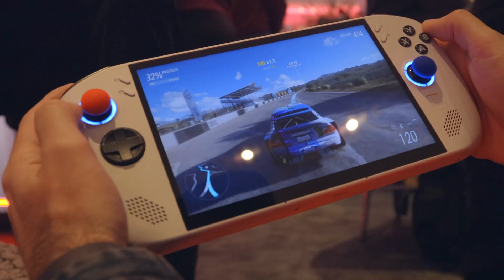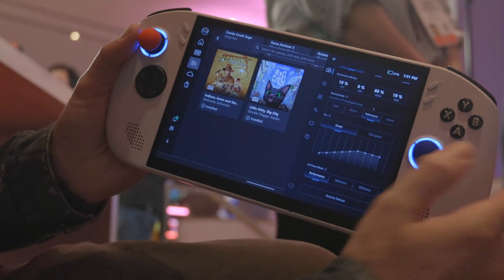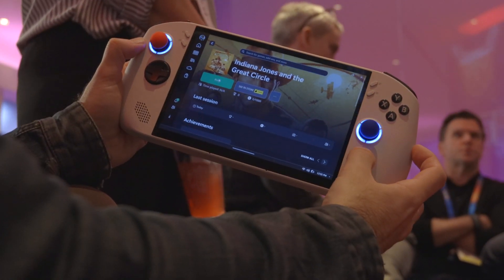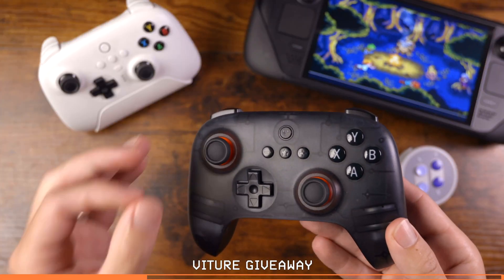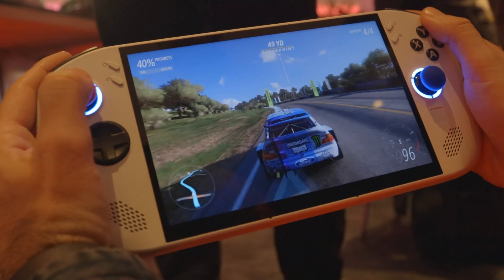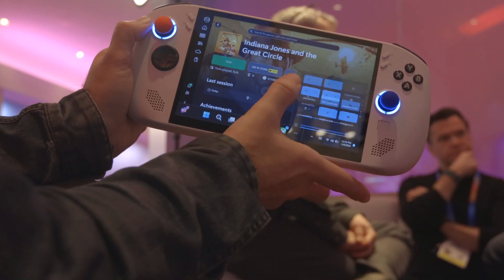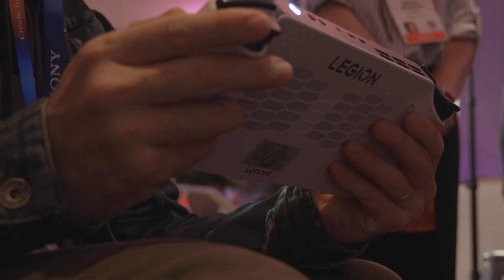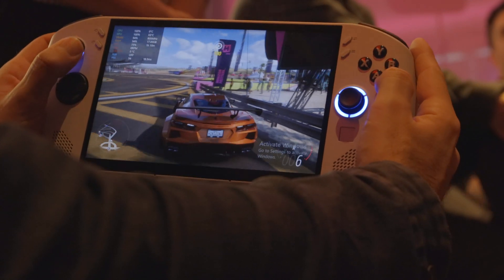Legion Go S Windows - Everything you need to know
► Screen Protector Glossy
► Anti Glare
► Micro SD Card A1 1.5TB
► A2 1TB
► A2 2TB
► JSAUX ModCase
► Internal SSD M.2 2230
► SSD m.2
► SSD m.2
► SSD M.2
Docking Station
► My favoit: BenQ Steam Deck Dock
► Affordable option: JSAUX Docking Station
►VITURE Pro XR
► 180 Degree USB C Adapter
► Anker USB C Charger 65W
► Battery Bank
► Shargeek 100 Portable Charger
►Anger battery bank
► Bose QuietComfort Headphones
► Pixel Buds Pro Earbuds
► External SSD (run windows)
► 🎮 8Bitdo Controllers
► (My Favorite) 8Bitdo Ultimate 2.4g Wireless Controller
► Switch Controller 8bitdo
► VITURE x 8BitDo Ultimate C Bluetooth Controller
► GameSir G8 Plus Bluetooth Mobile Game Controller
► Steam Deck 64 GB (cheaper to buy on steam store)
D E S K   S E T U P
My Desk/work Set up
► Desk Sit Stand
► Mac mini m2
► Monitor/TV 42” LG OLED
► CalDigit Thunderbolt 4 Element Hub
► Speakers M-Audio

C H A P T E R S
0:00 intro
0:20 Information
0:30 2 versions
0:40 Z2 Go processor
1:01 specs
1:16 software
1:57 windows
2:47 VITURE GIVEAWAY
3:56 windows vs steamos
4:08 first impressions
4:27 screen
5:11 VRR
5:29 yummy ergonomics
6:16 battery grip
7:00 Z2 Go vs Z1 Extreme
7:31 tricky, tricky $499…
8:27 penguin

🚀 Hands-On with the NEW Legion Go S Z2 Go Windows Device at CES 2025! 🚀

In this video, I showcase the brand-new Legion Go S Z2 Go, Lenovo’s latest addition to the handheld gaming PC market, revealed at CES 2025. This sleek Windows-powered device boasts a stunning design, and I share my hands-on impressions after testing it out. While the design is top-notch, I can’t help but wish it had a larger battery to support longer gaming sessions.

However, there’s an interesting twist! The SteamOS version of the Legion Go S comes with last year’s Ryzen Z1 Extreme chipset, while the Windows version features the new Ryzen Z2 chipset. This has sparked some confusion:
 • Will the Z2 offer better performance or just improved efficiency compared to the Z1 Extreme?
 • Could it be comparable in speed, or is it optimized more for thermal and power improvements?

I break down what we know so far, discuss the potential performance differences, and share why this could make the Legion Go S lineup one of the most versatile handheld gaming PCs of the year.

📊 If you’re deciding between the SteamOS vs. Windows versions, this video is a must-watch for understanding the pros and cons of each.